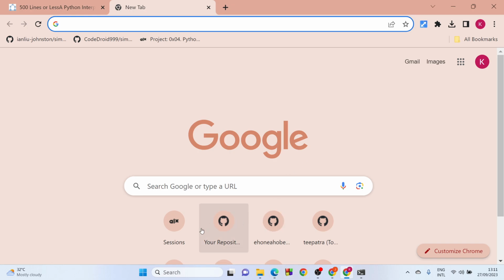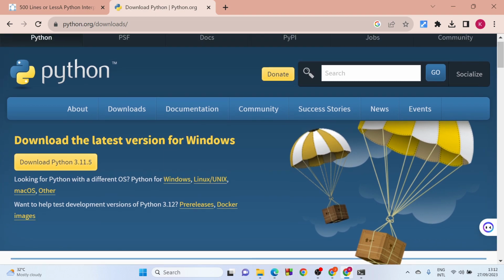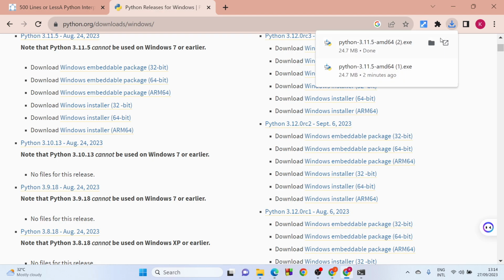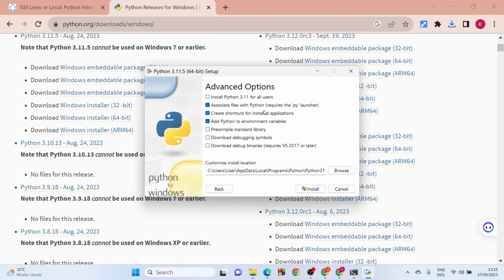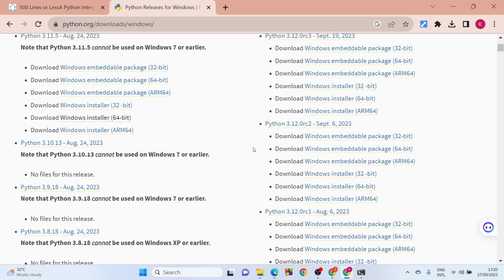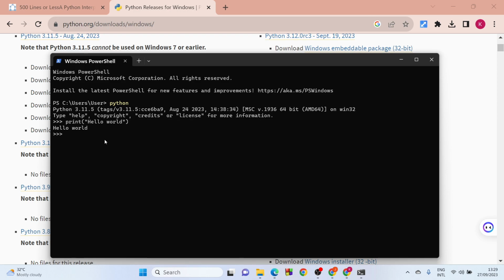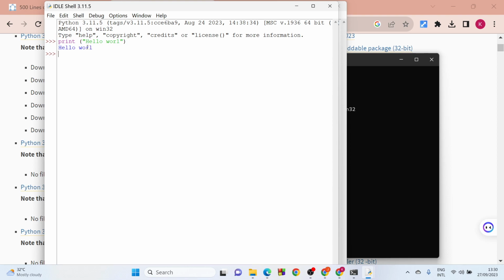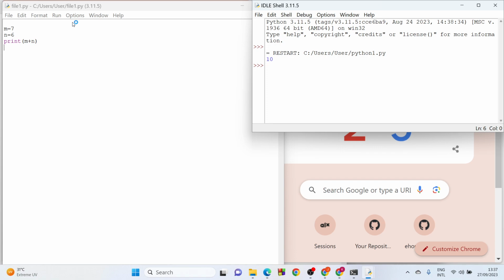How to Download and Install Python on Computer 2023 Update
Getting Started in Python Programming?
Then you need to download and install Python on your computer.

This video will guide you on how to download and install Python on your computer using this link.

Check out other great resources on this channel:
C programming